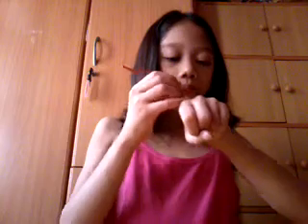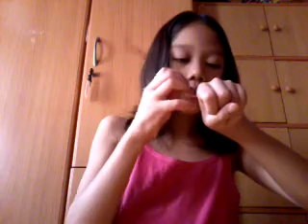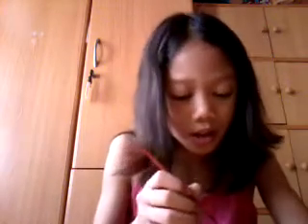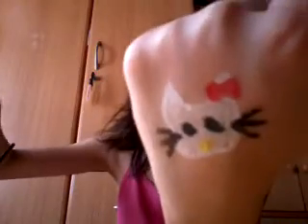How to make a Hello Kitty on your hand by paint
I knew how to make a Hello Kitty in my hand a long time ago. So I decided to make a video of it.